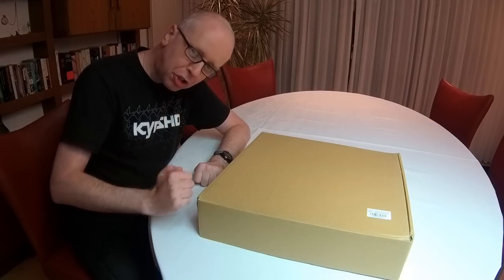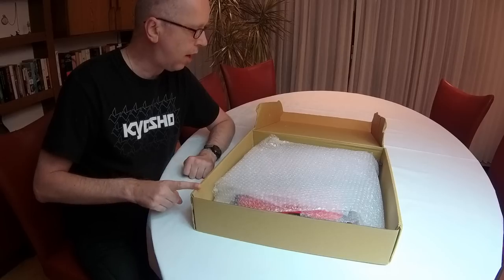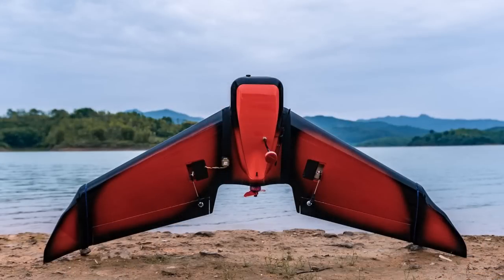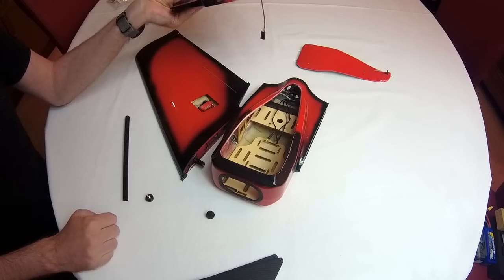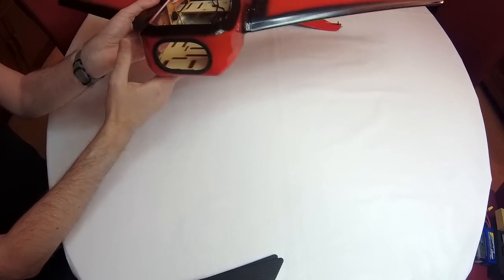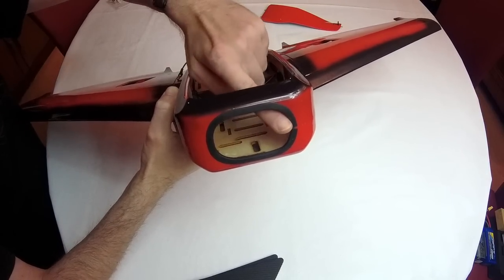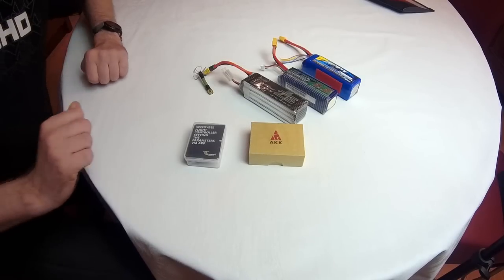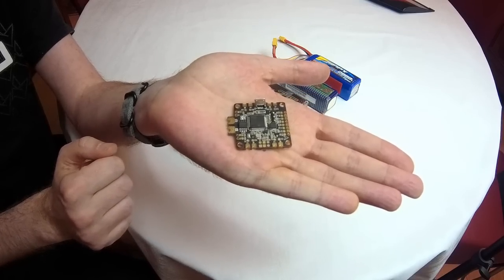iFlight iWing W850 - Not just another FPV Wing :) - SHOW & TELL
Unlike all those other FPV Wings :)
At Banggood

The SpeedyBee FC + PDB

The Runcam Swift 2 camera

AKKtek FX2 VTX I'll use

Specifications:
wingspan: 850 mm
length: ??
weight: 1 - 1.3Kg All Up Weight
material: Balsa composite
kit type: PNF
motor: Xing 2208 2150 Kv
propellor: 7x4.2
ESC: 60A
servo's: 2x Digital MG  AGF B13 3.8Kg
receiver: 4 channel, or SBus if you want to ad a Flight Controller
lipo: 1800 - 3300mah 4S (not included)
ailerons: 2x elevon offcourse
rudder: nope
flaps: nope
retracts: nope
lights: yes
stabeliser: nope

Tools:
+ several Dremel's